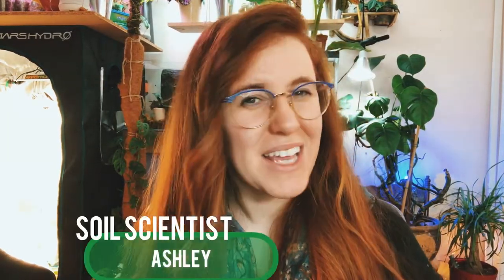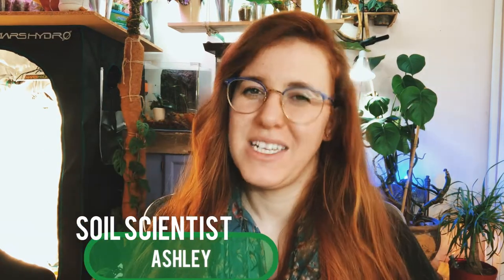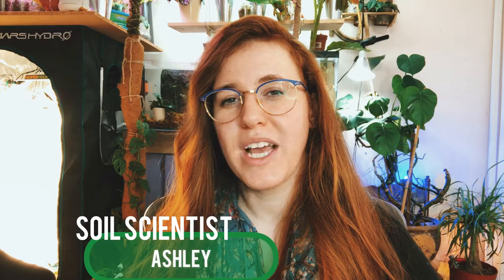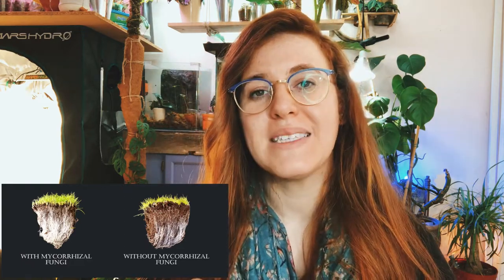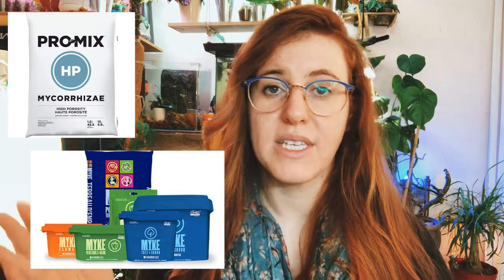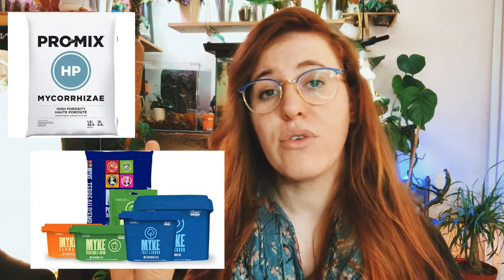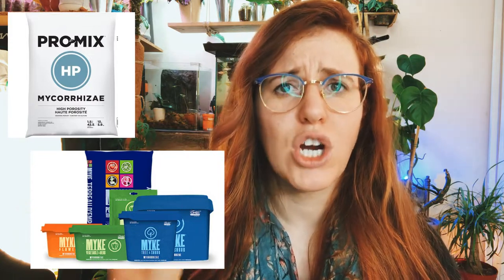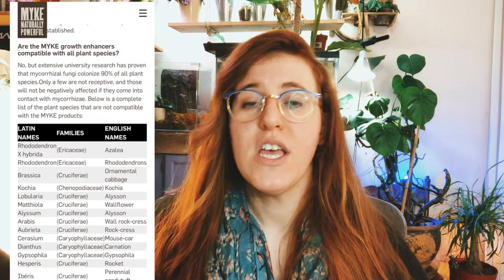ARE MYCORRHIZAE PRODUCTS WORTH IT? MYKE & PROMIX REVIEW, THINGS TO LOOK FOR IN MYCORRHIZAE ITEMS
3-in-1 pH meter